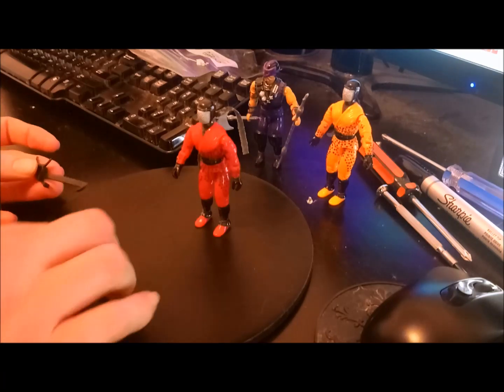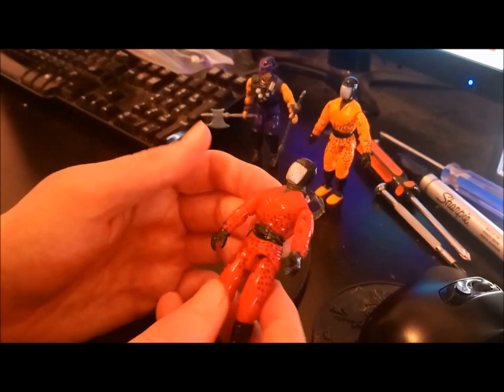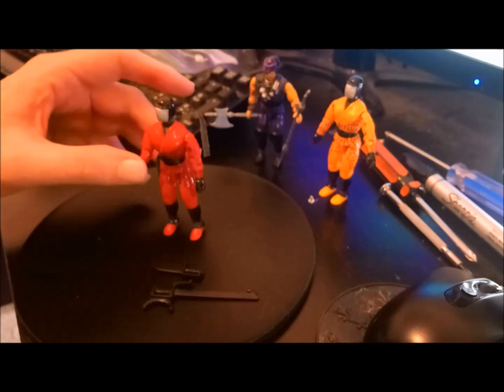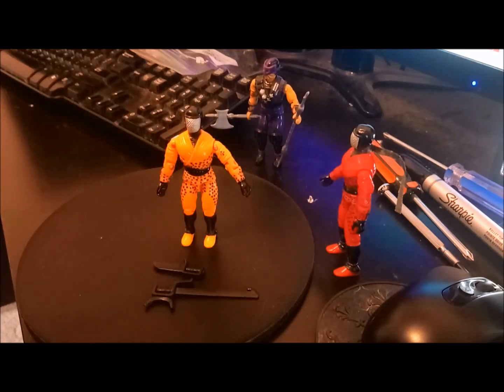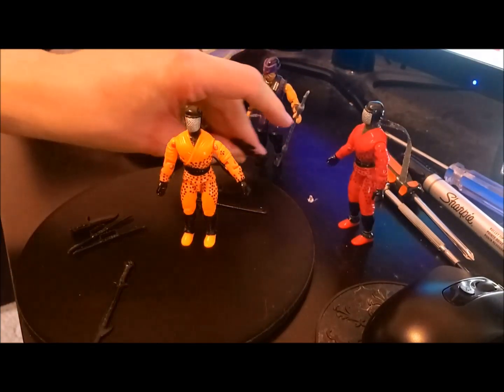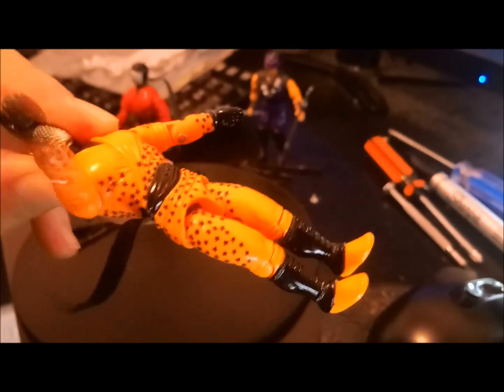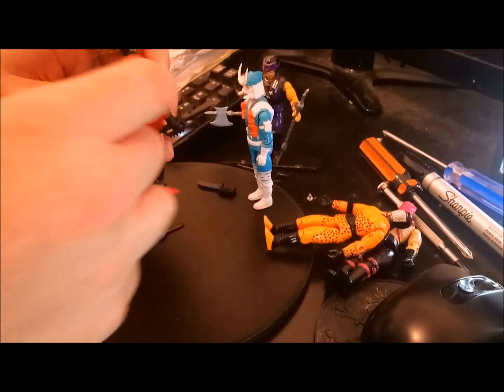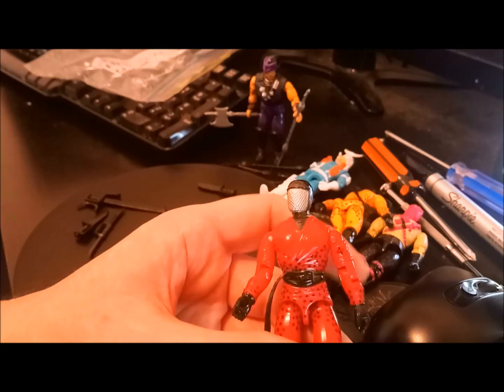G.I.Joe - COBRA SLICE - Monday Night Ninja Night - Rob Vegas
G.I.Joe SLICE - Monday Night Ninja Night - Rob Vegas

One of my all time favourite characters = SLICE

Cobra Ninja who is just incredibly awesome

Let's Check out the figure and accessories in this video and also get a look in from the very odd 'Orange Slice' as well.